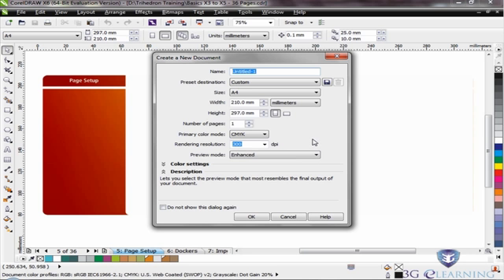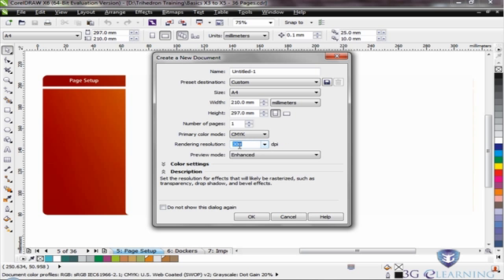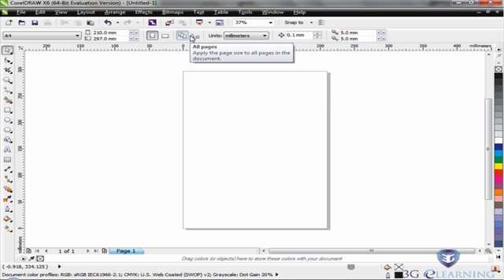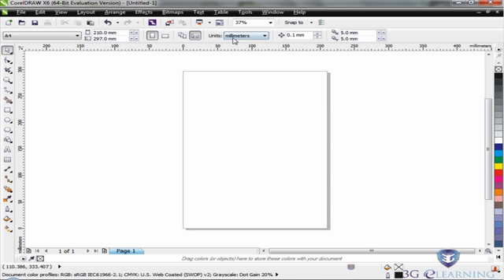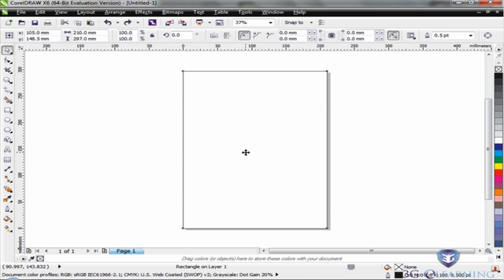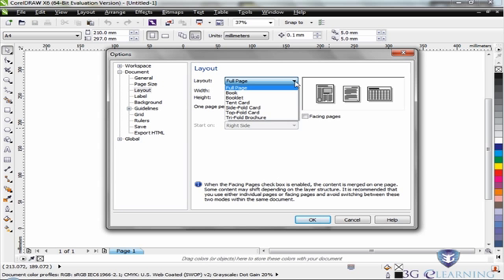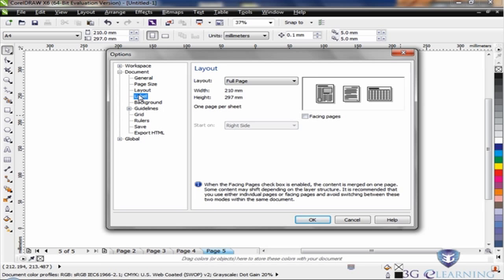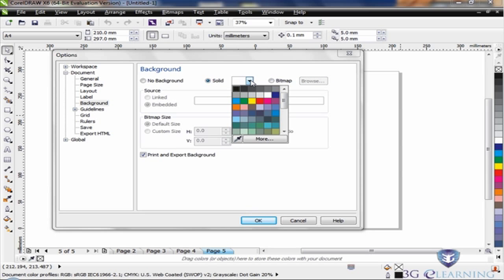02 02 Understanding page setup